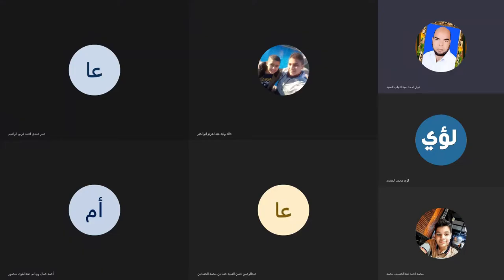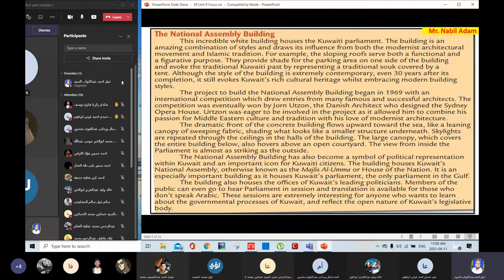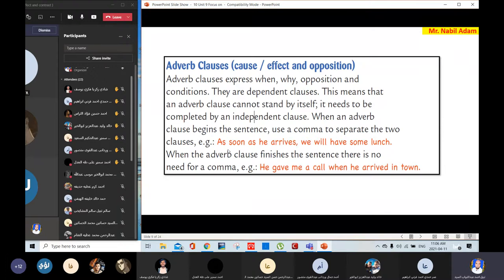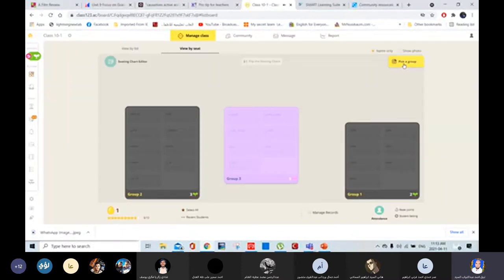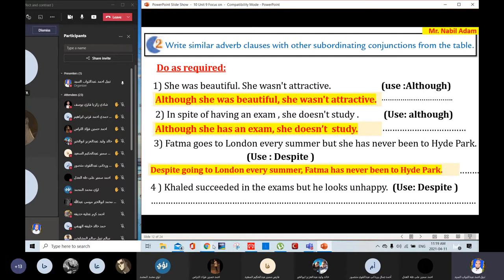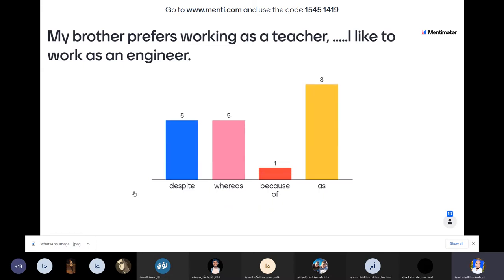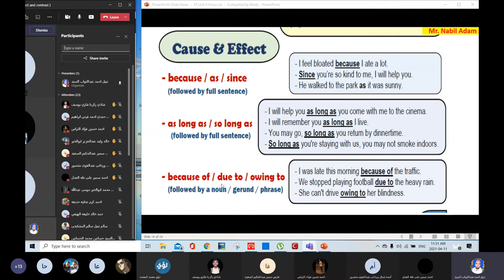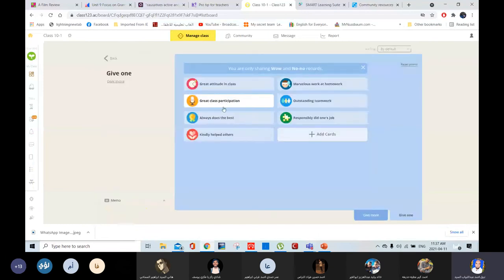Grade 10 Focus on The National Assembly Building (Connectors of cause , effect and contrast)